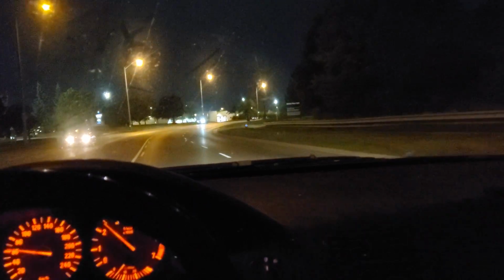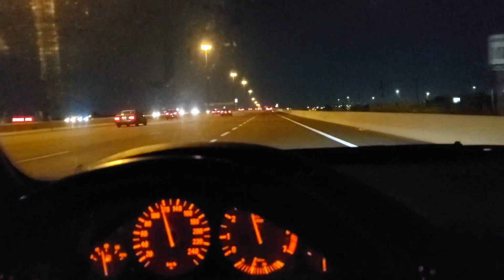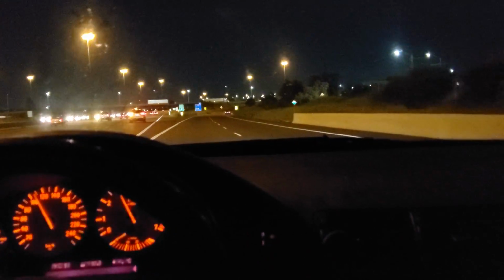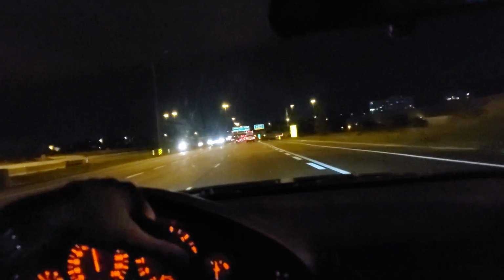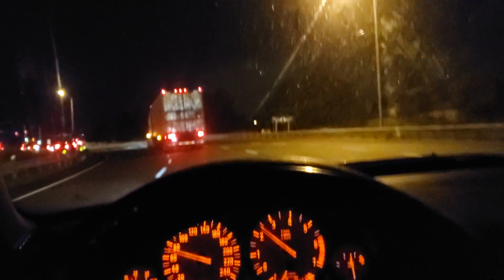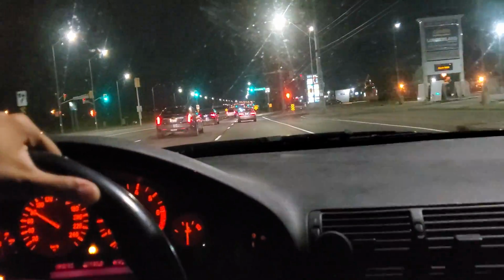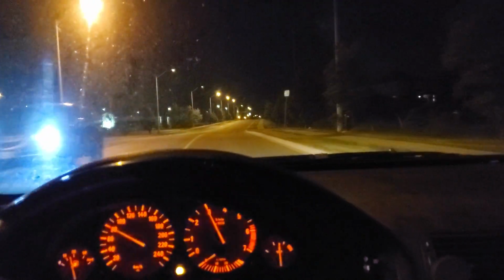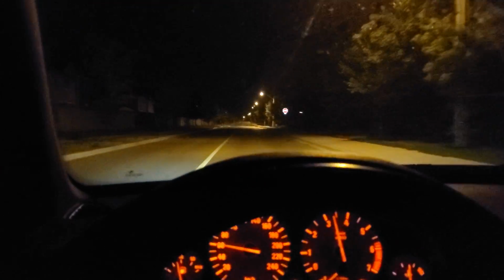WANT TO OWN A BMW 540i E39?? - Here's What It's Like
Get to know what I have been through owning this 2001 BMW 540i M-Sport E39 6MT. In this video I go over what the first 9 months of owning this have been like. The car has 187K Miles and gets about 18 MPG average.

Heads up most of the v8 sounds are near the begining and end of the video. You're Welcome lol.

Performance / Handling / Comfort / Reliability and most important the SOUND.